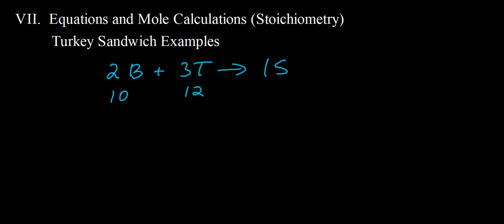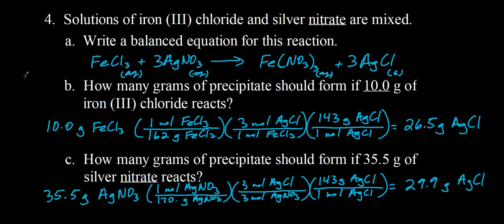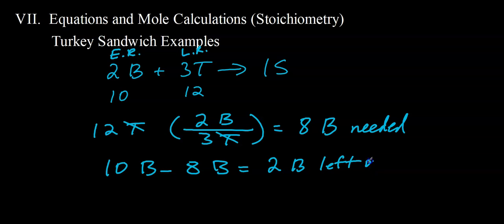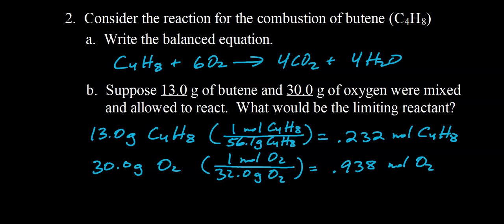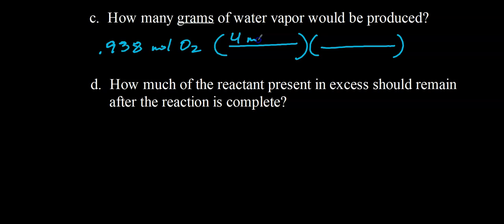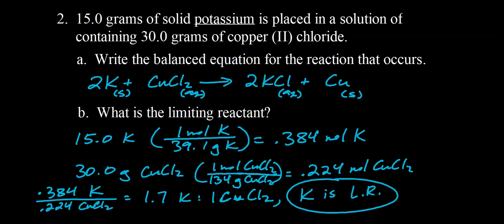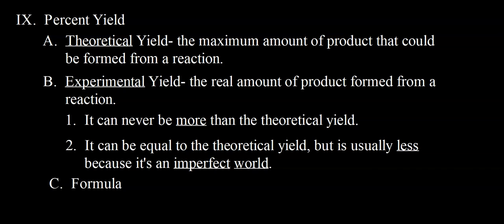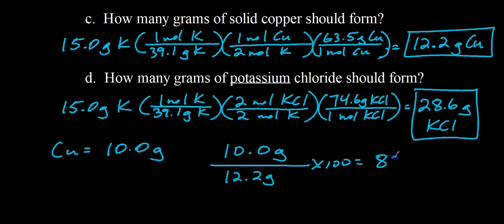Limiting Reactant Notes honors